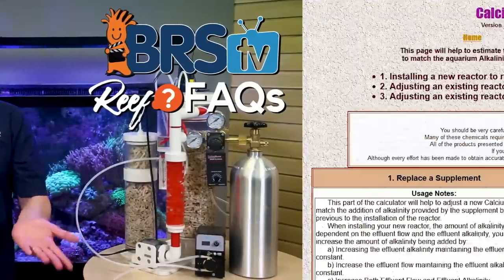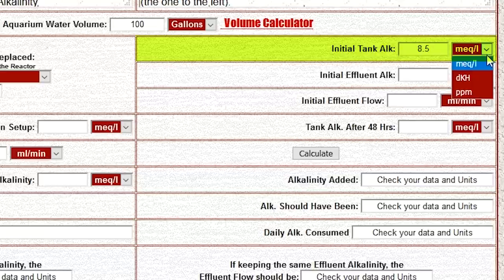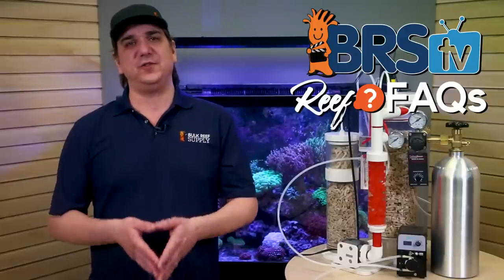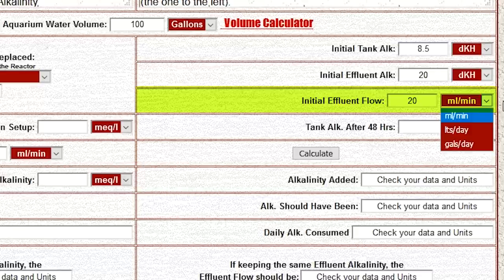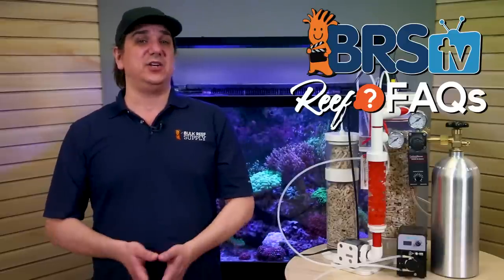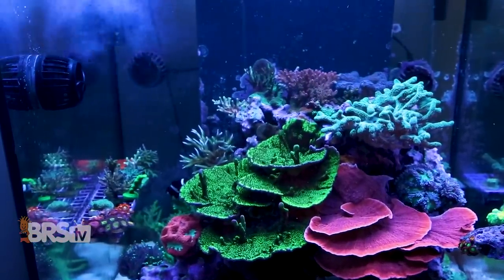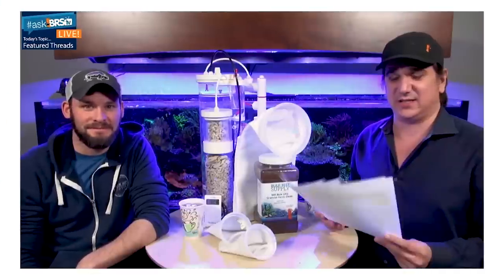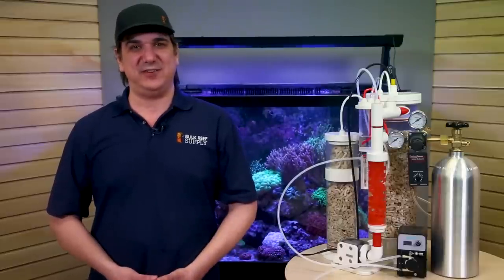Calcium reactor tuning with a reef tank calculator | ReefFAQs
If you're looking to setup a calcium reactor on your reef tank and need help tuning a calcium reactor, today on ReefFAQs we've got the tools, tips and tricks to setup a calcium reactor on your tank!